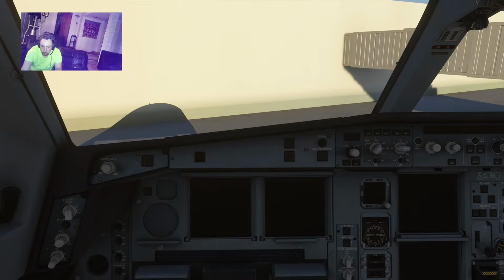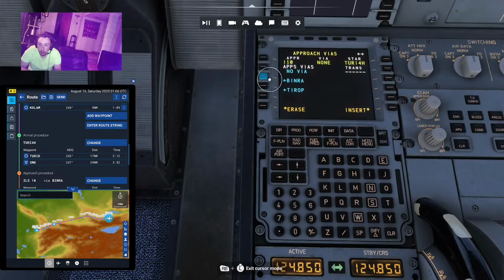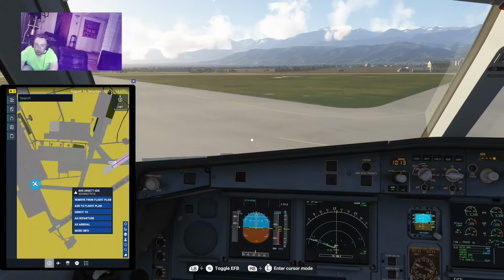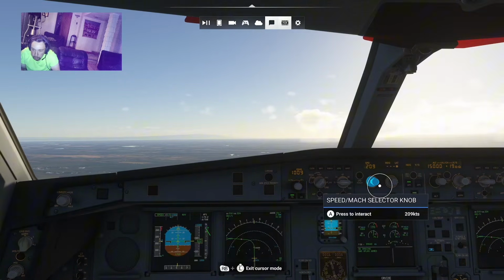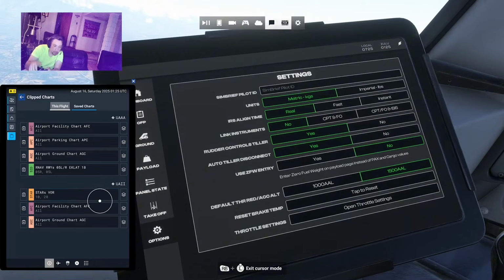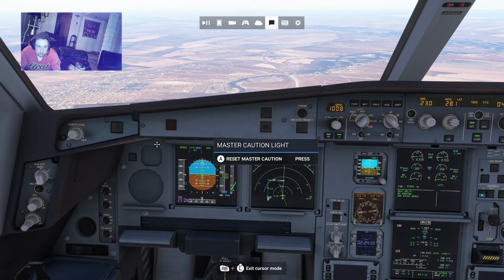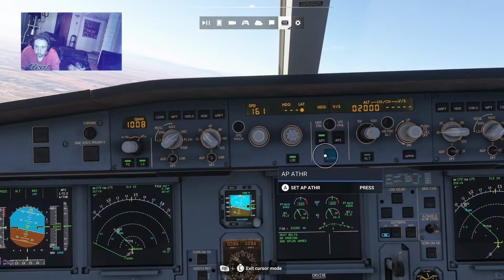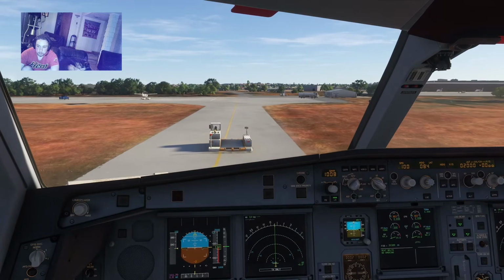✈︎ InBuilds Airbus A330 Full Flight Tutorial! : MSFS 2024